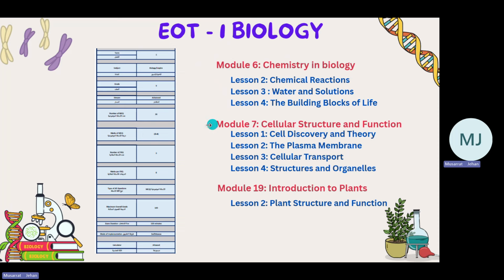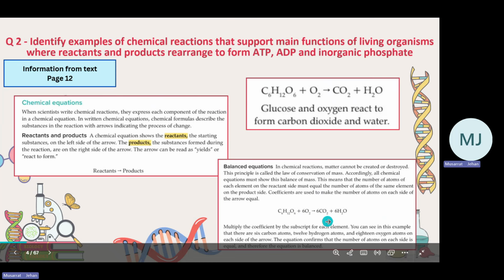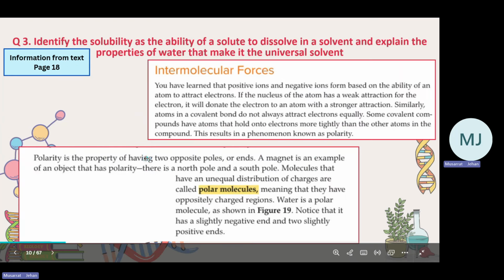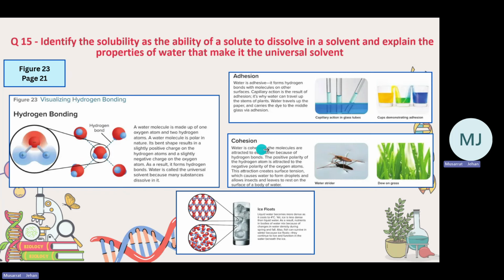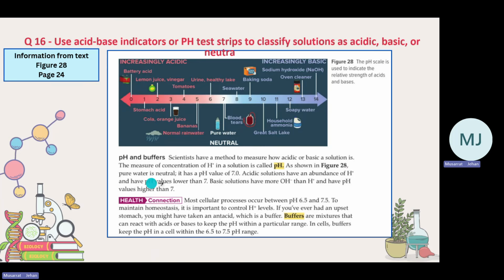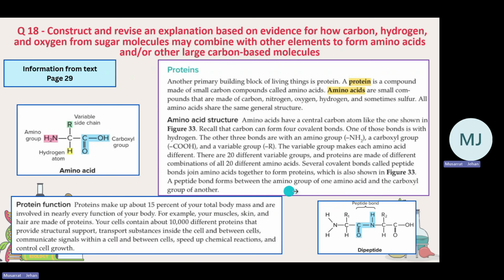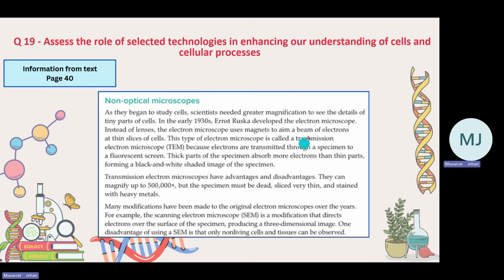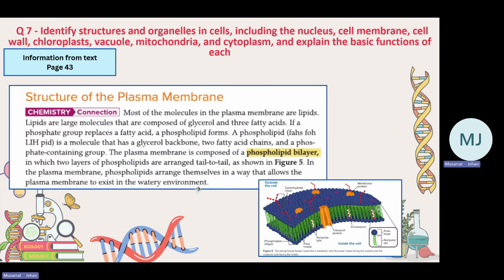Grade 9 Adv Biology EOT1 Review Session Ms Musarrat Part 1